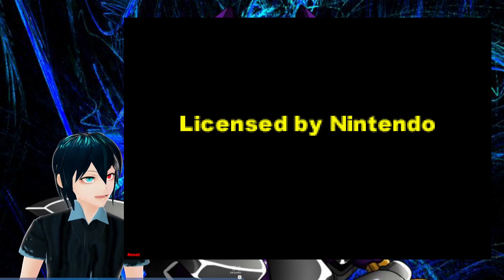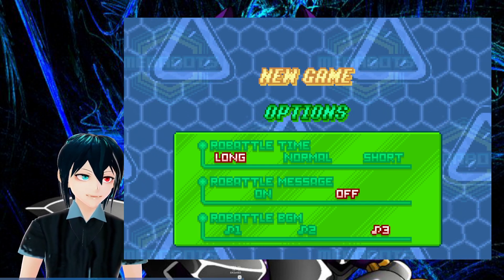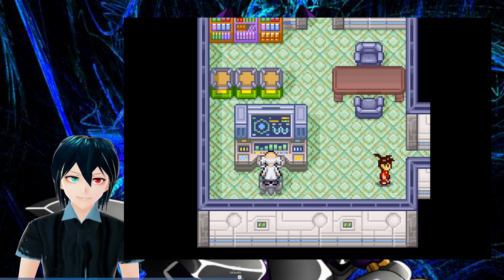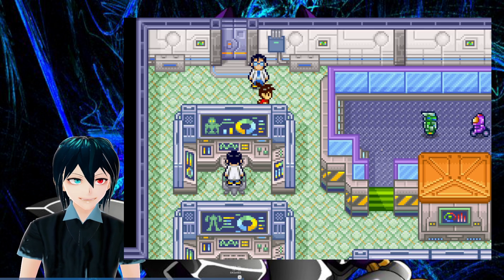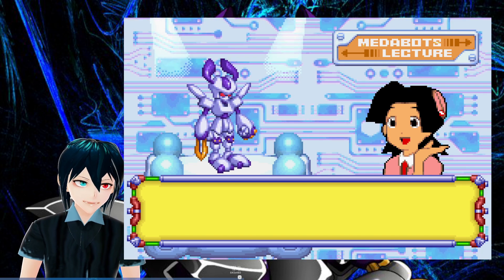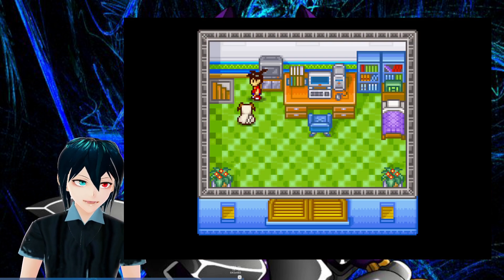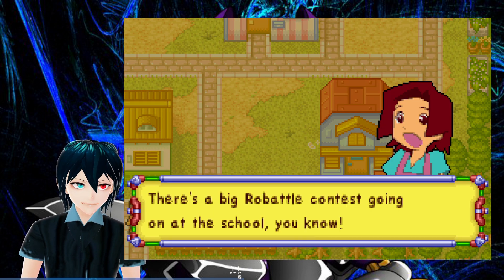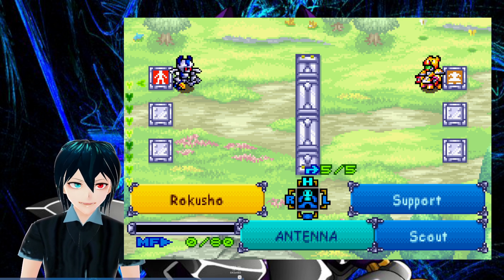Medabots: Rokusho Version, Lets Play! Episode 1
if you want more awesome content like this like share and subscribe, and tell your friends! we can only stay here if we grow! thanks and have a great day guys!